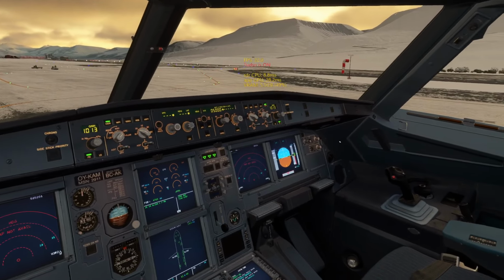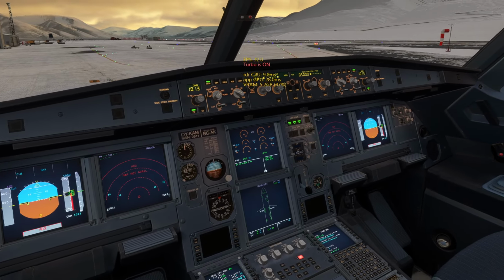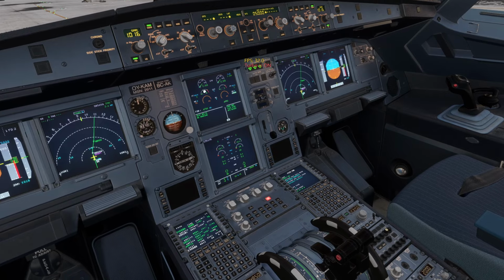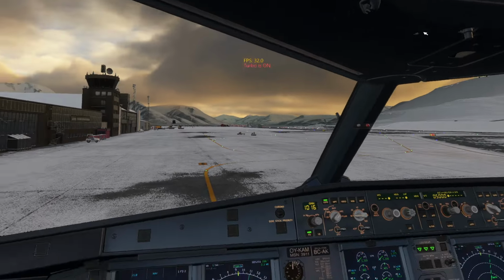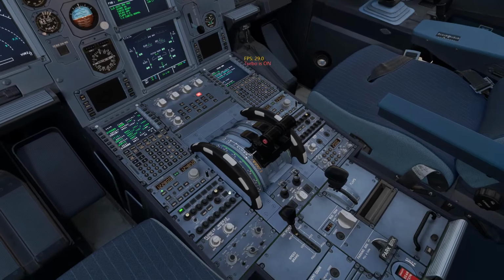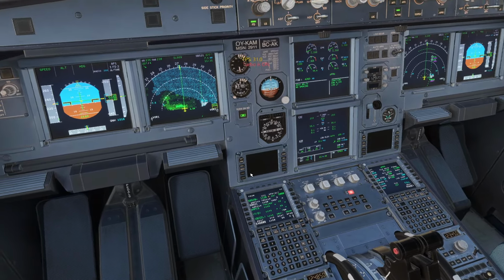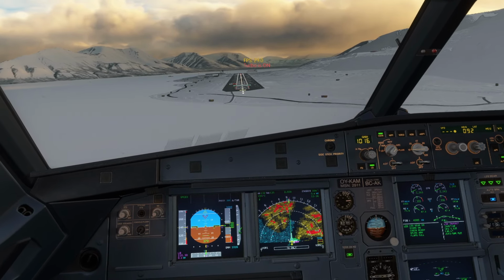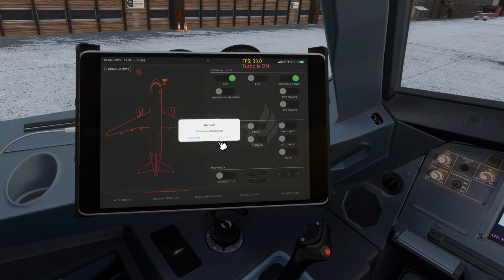[MSFS] VR Test of the Fenix A320 *B2V2* | Meta Quest 3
Addons used:
Fenix Simulations A320 V2 "Block 2" (V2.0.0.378)
Specs:
Intel Core i5-13600k 32GB RTX 3080Ti
Thrustmaster T.16000M + TWCS
Meta Quest 3 on Virtual Desktop